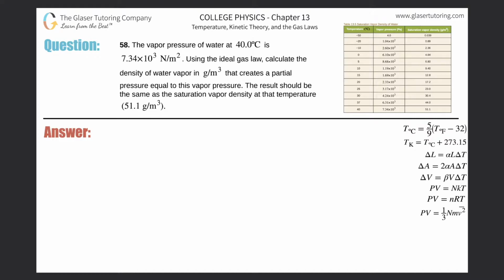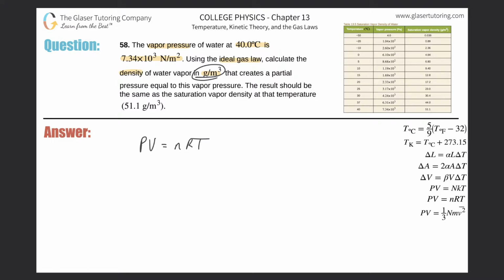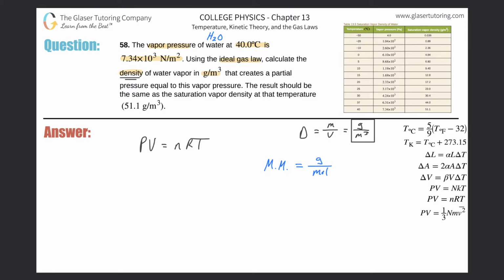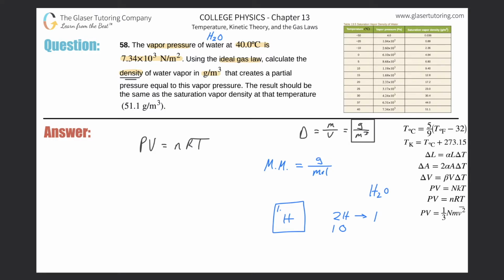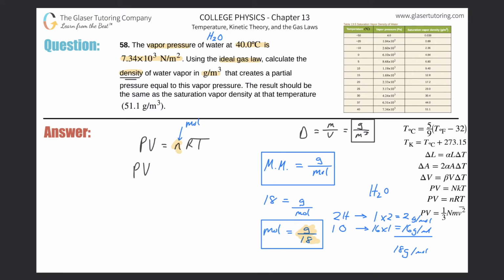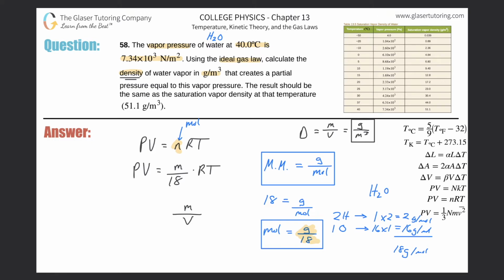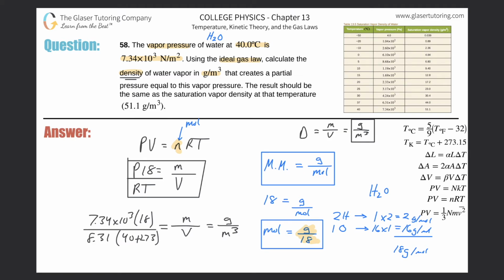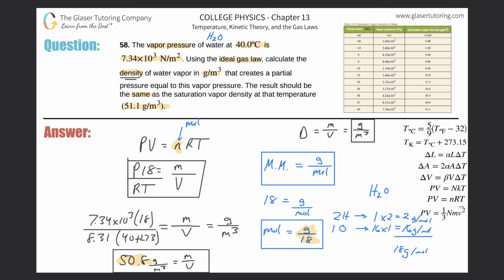13.58 | The vapor pressure of water at 40.0ºC is 7.34×10^3 N/m2. Using the ideal gas law, calculate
The vapor pressure of water at 40.0ºC is 7.34×10^3 N/m2. Using the ideal gas law, calculate the density of water vapor in g/m3 that creates a partial pressure equal to this vapor pressure. The result should be the same as the saturation vapor density at that temperature (51.1 g/m3).